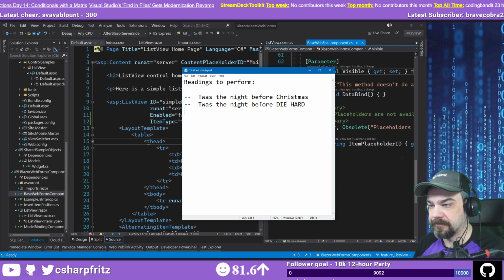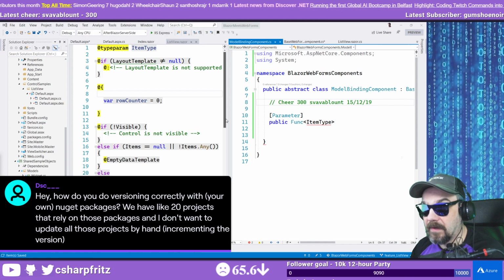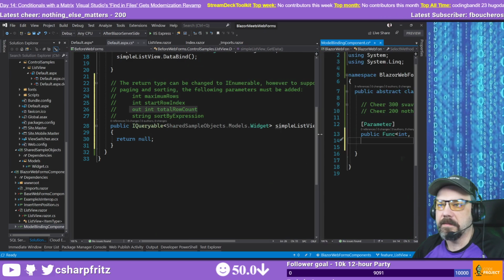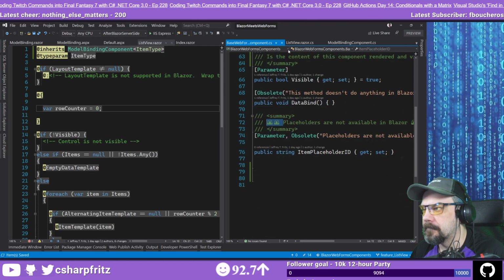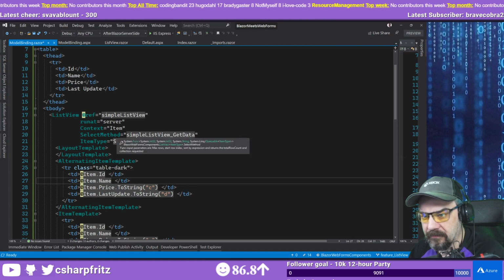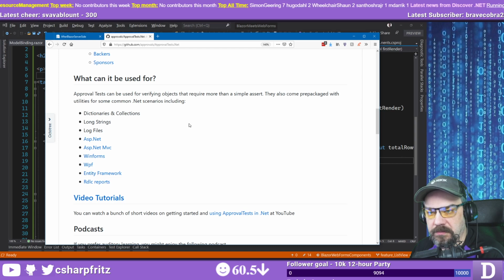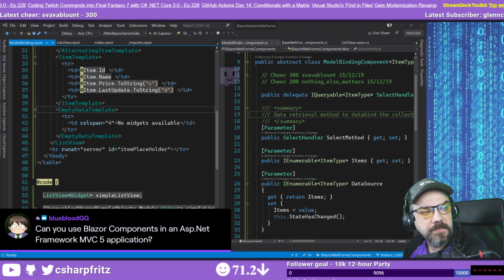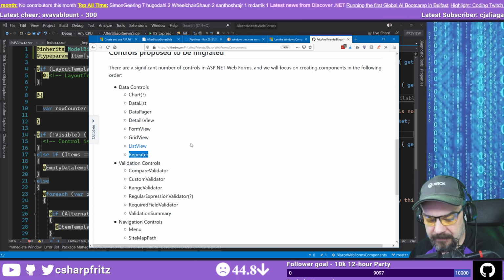December 15, 2019 - Adding ModelBinding features for Blazor Components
Jeff starts adding model binding features from Web Forms into the Blazor Components.  This allows developers to use a SelectMethod attribute to specify how data should be loaded into the component.  He makes that code reusable by extracting an abstract class that has these methods defined and can be applied to other components in the future.

Redemptions:
24:58 Jeff is requested to change Visual Studio themes and use 'light mode'.
45:25  Darth Vader voice mod take over for 5 minutes

Questions:
32:20  How do you do versioning correclty with your own NuGet packages?
1:42:51  Will Blazor replace Silverlight?
1:51:36  Can you use Blazor components in an ASP.NET MVC 5 application?
2:03:34  Can COM be used with .NET Core?